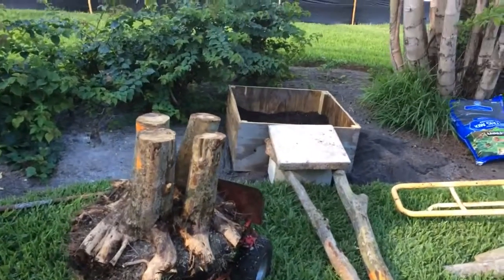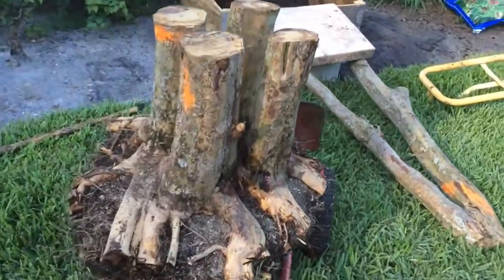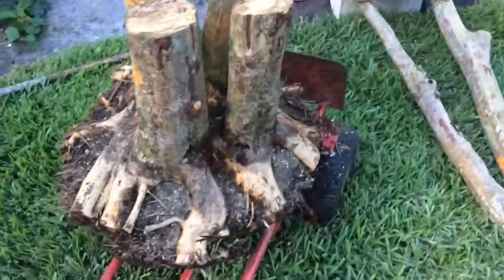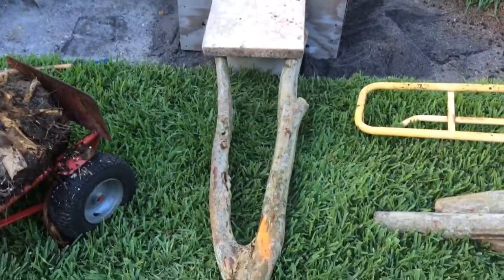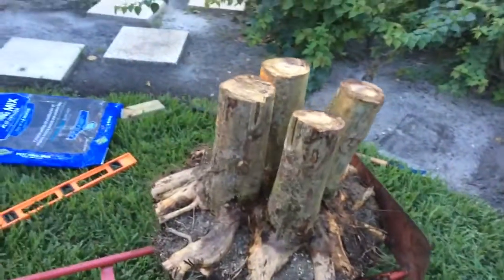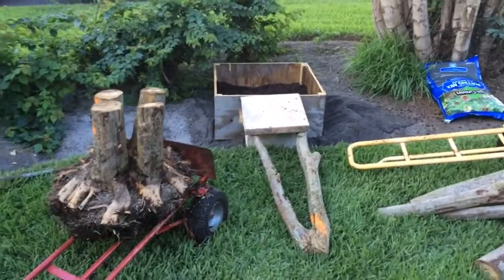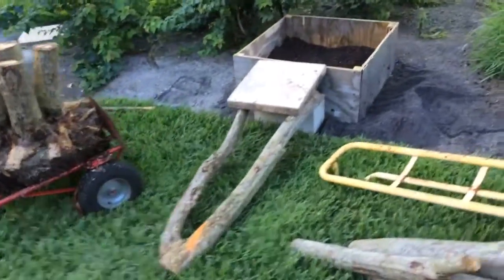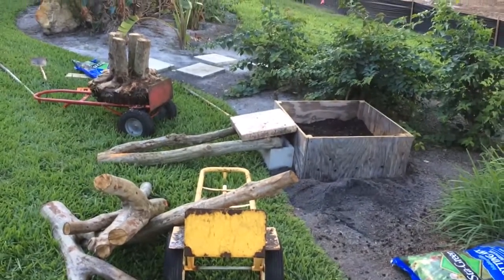Monster Myrtles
Home-made and jerry-rigged but effective.